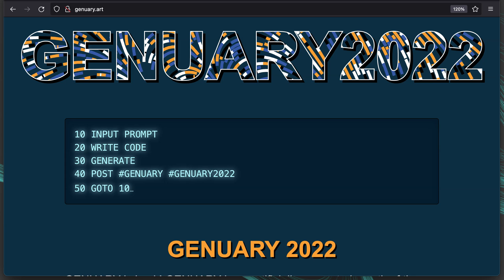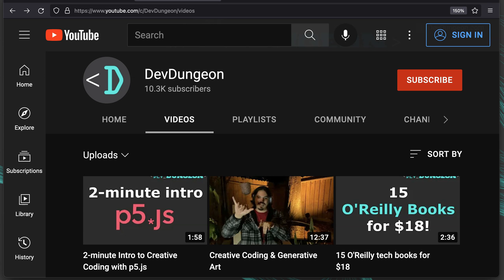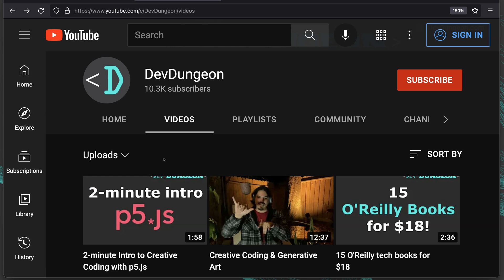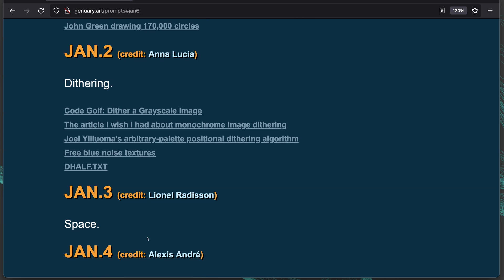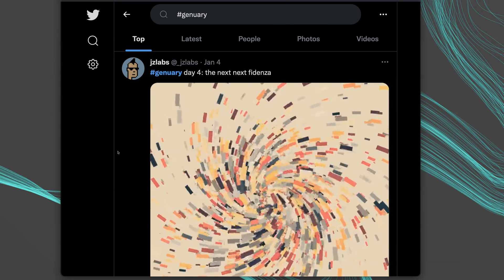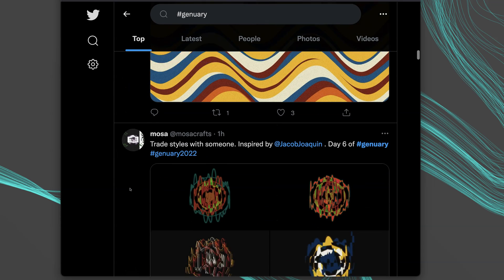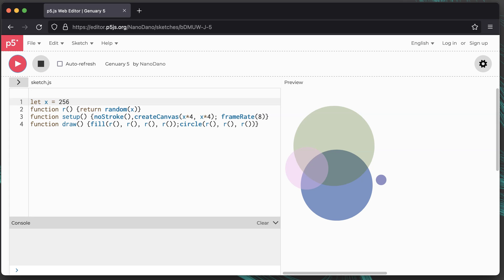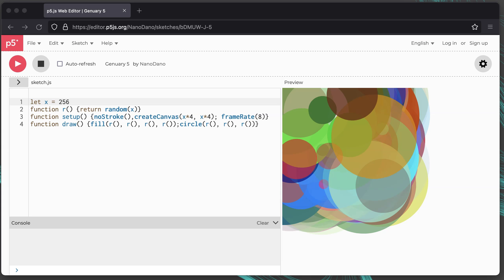Genuary 2022: Creative Coding Prompts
Take part in Genuary this year and make some fun computer generated art!